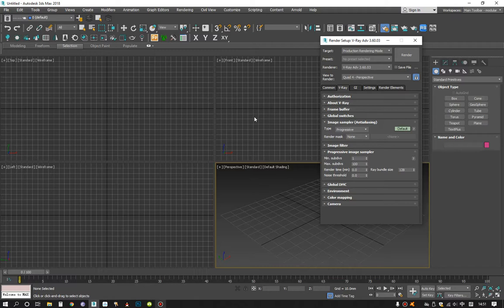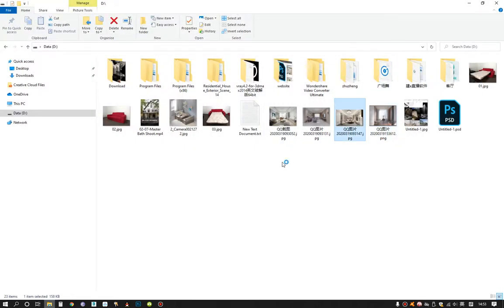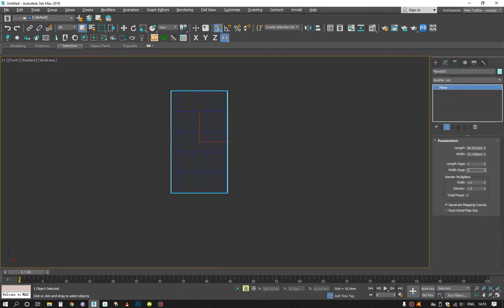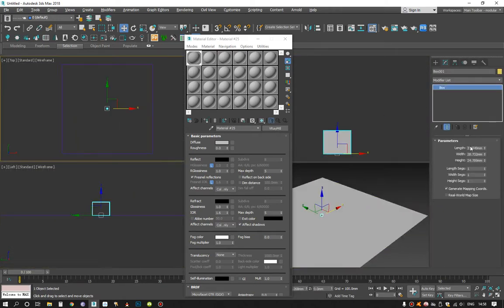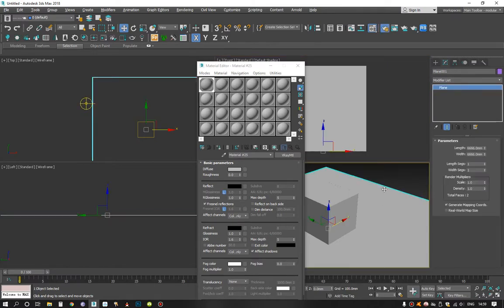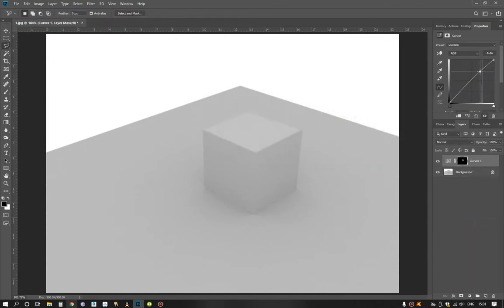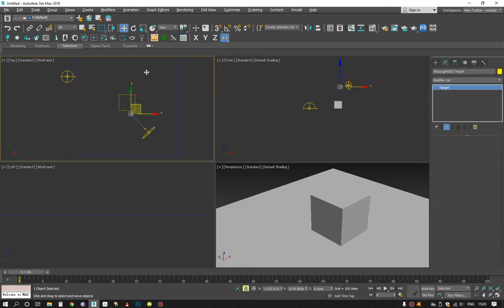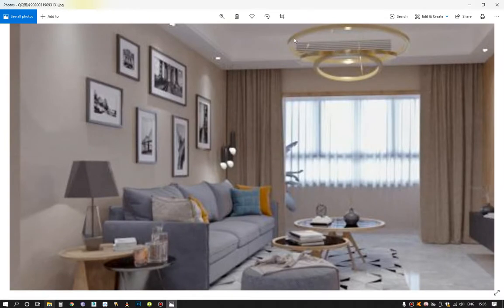why my rendering looks so flat, what happened and how to fix it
to those new to 3D rendering.